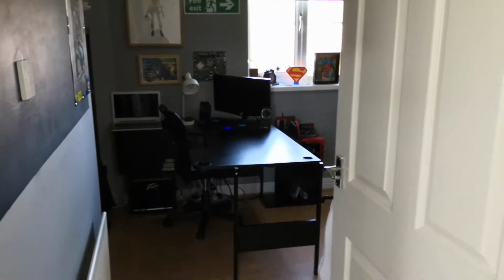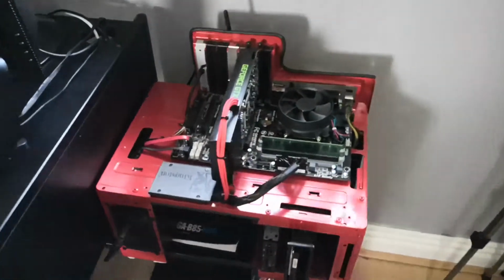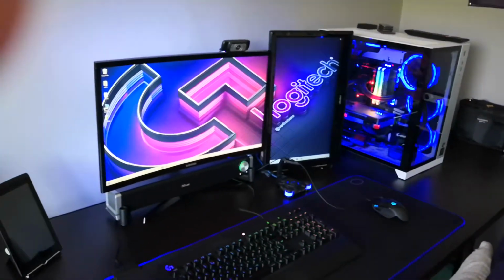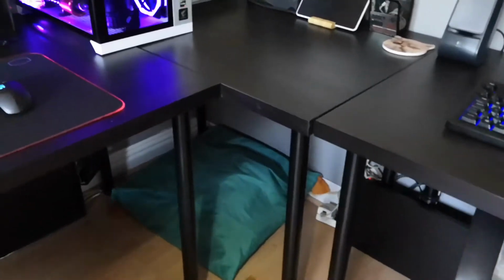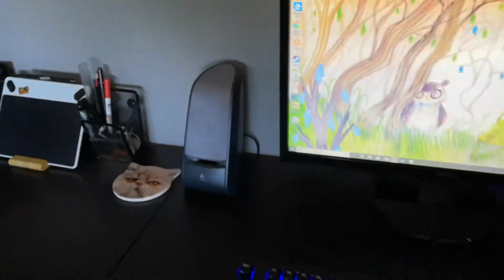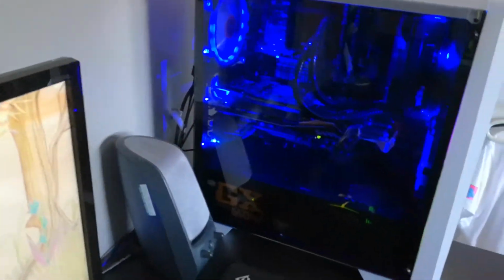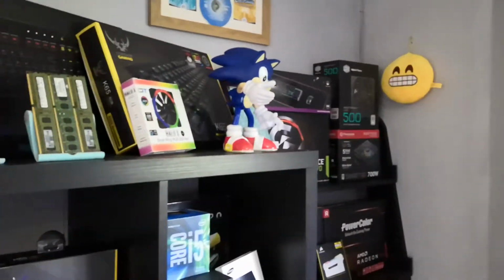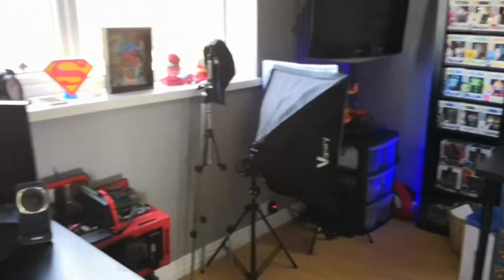THE ALL NEW STUDIO TOUR ALMOST FINISHED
SINCE I MOVED THE STUDIO AND GAMES ROOM  out of the little room ,its took a while to get it how i wanted it , we are almost there .   heres a look at it so far